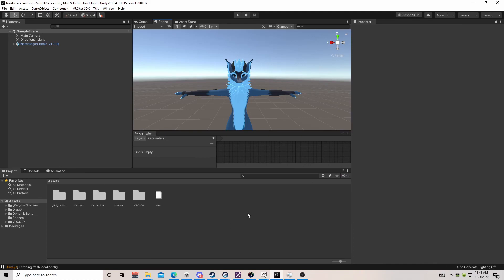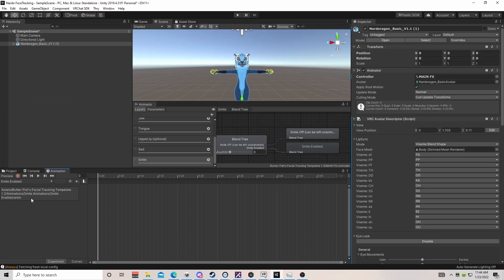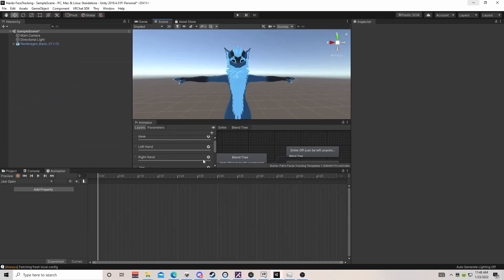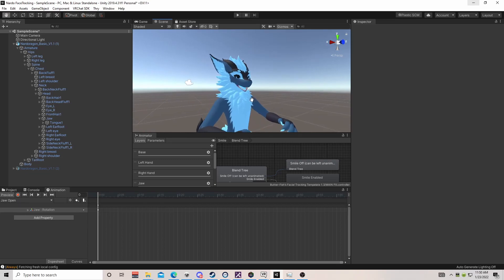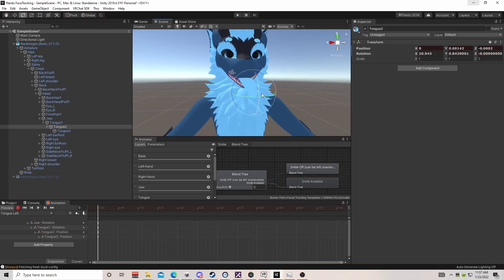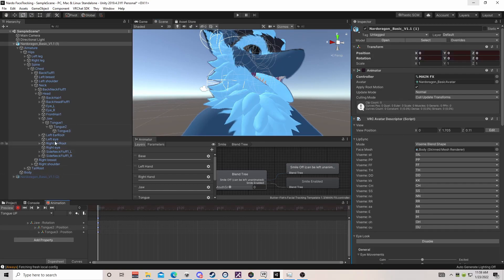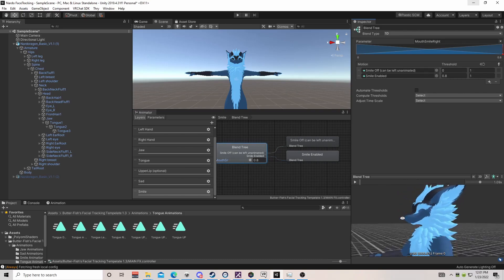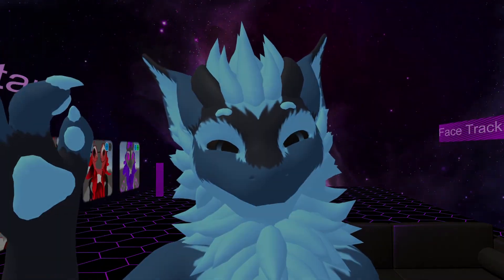VRChat Face Tracking Template Tutorial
Universal template for all avatars (1.4.1)

Gethub for the face tracking mod for VRChat (and more info)